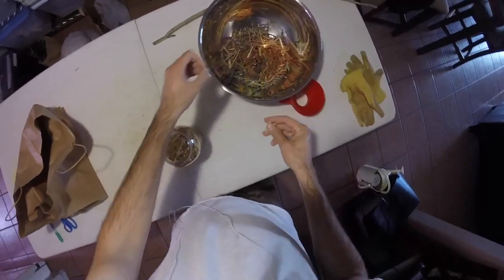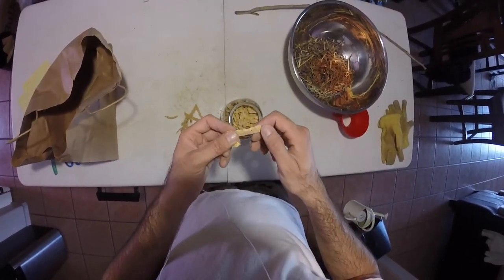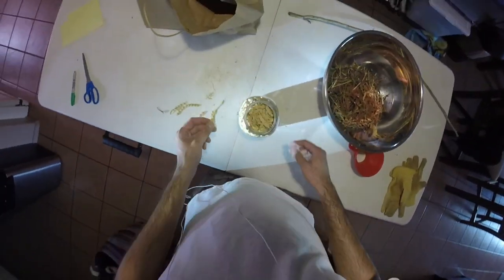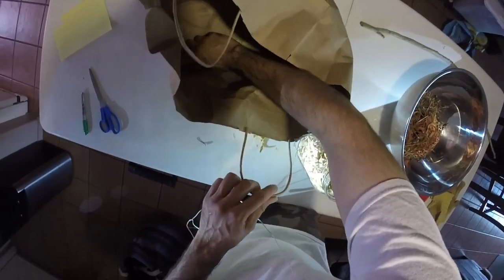Eat Mesquite Pods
This video is about how to process Mesquite Pods for eating. Mesquite trees are native to the Sonoran Desert and produce an edible grain. The flower pods can be harvested PRE-MONSOON, dried, and made into flower using a hammer mill or a hand crank grain mill. Each tree has a unique flavor profile and not all of them are delicious. Definitely taste your trees. Only collect from trees that you like the flavors of. I like to keep my pods separate based by the tree they were collected from. This way if I have a tree that has more of a smoky flavor that comes through in the flour. Same thing with a phenotype that has an apple, tamarind, sweet, or nutty flavor profile. It's what makes mesquite pod harvesting so great. The variety and abundance of these native Mesquite trees is humbling. You can literally grow your own pancake, bread, and tortilla flour from your yard.
Want to learn how to do for self? Make your own fermented inputs, plant the rain, build soil for real, or learn basic Permaculture skills? I train growers all over the world using the power of technology. I can also travel if that makes more sense. We can organize something in Tucson if you’d like to check out the Sonoran Desert. We keep Permaculture Affordable and Accessible.
If you like the content, please consider becoming a patron of the channel:

Music Info:

Instrumental "Travis"l by Chuki Beats